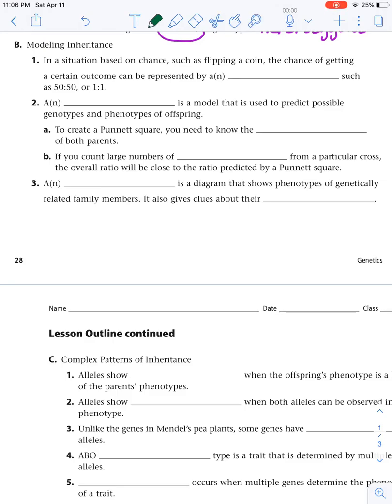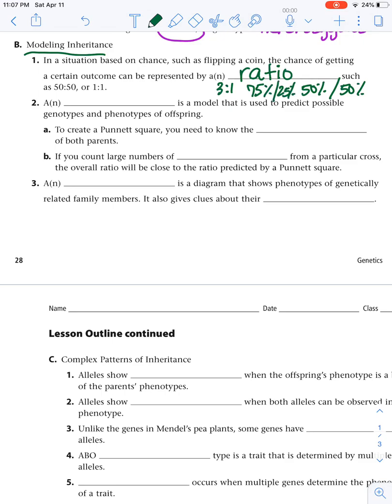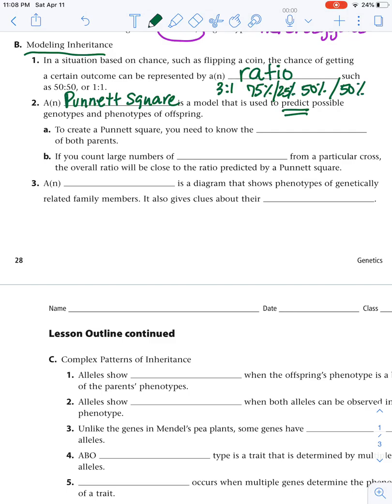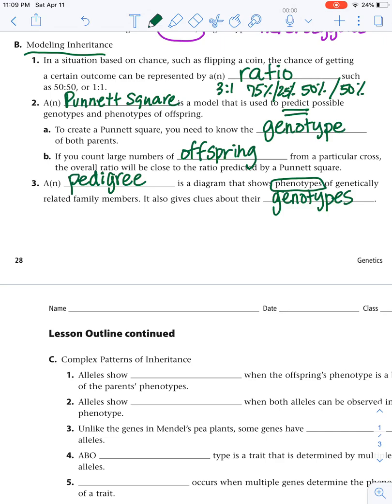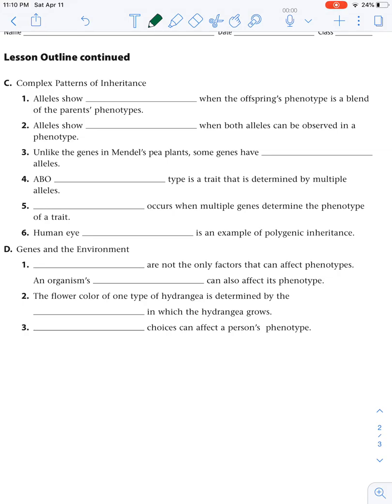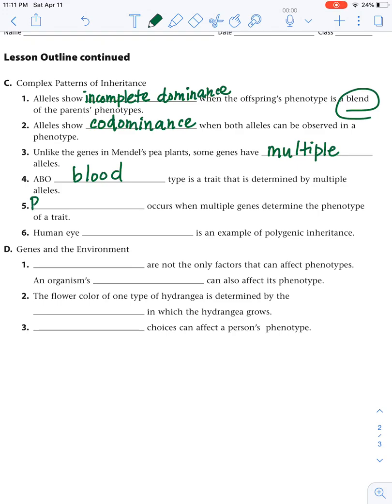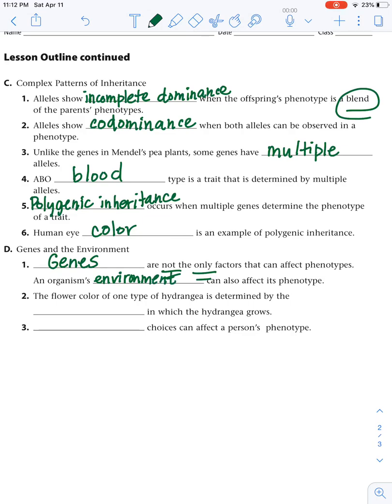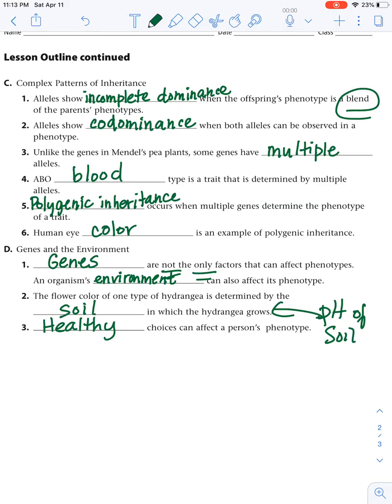Ch12 Lesson 2 Part 2 Notes